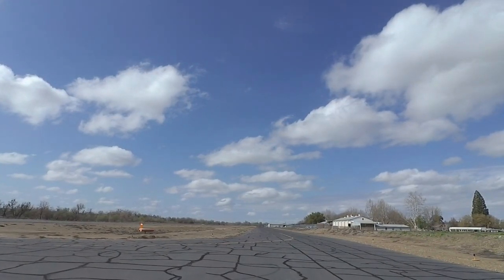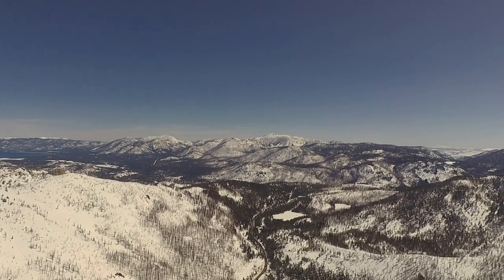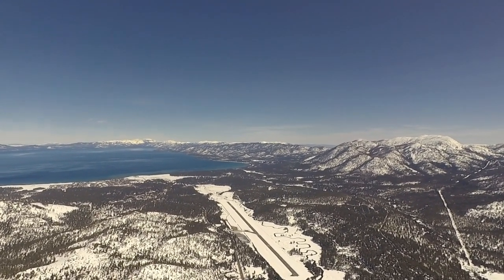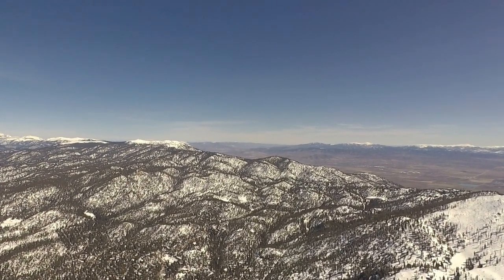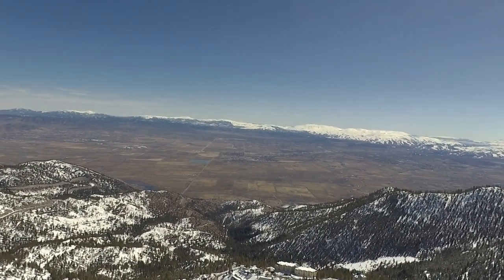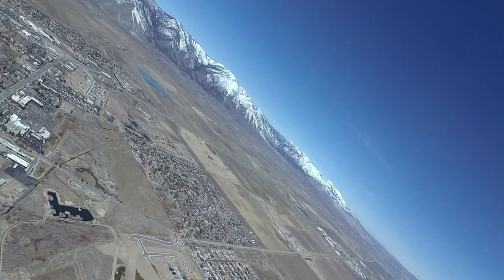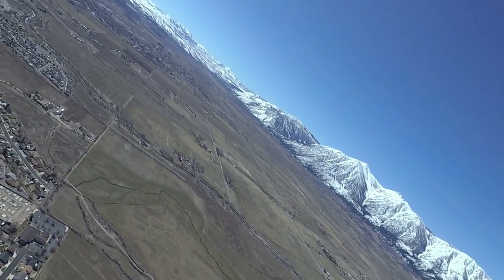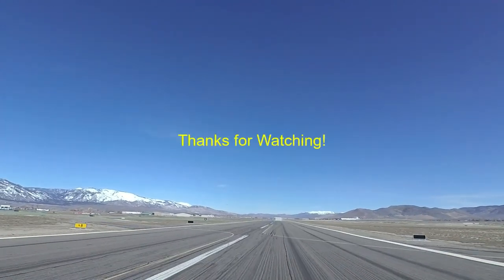Rancho Murieta to Minden Tahoe 03 31 23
It was a beautiful morning to be flying over the Sierra Nevada Mountains going to Minden Tahoe Airport by way of South Lake Tahoe.  It is fun to see snowpack on the mountains.